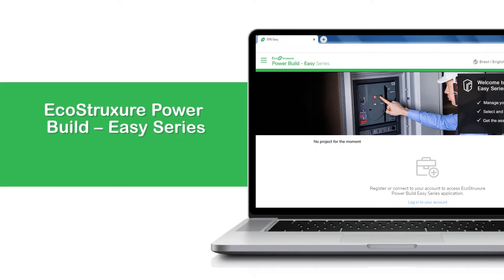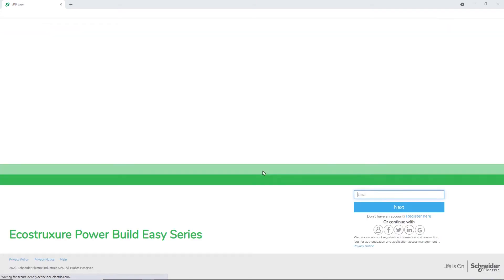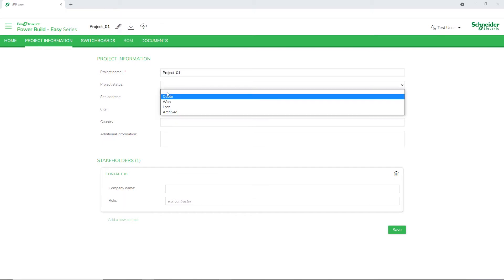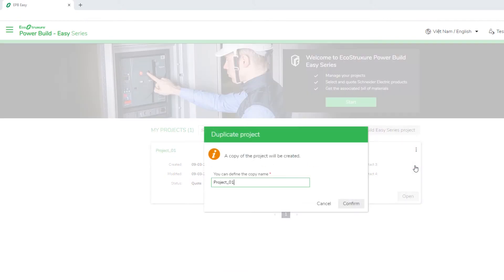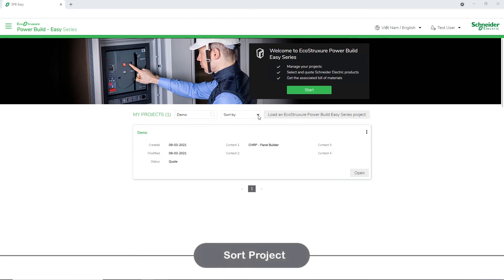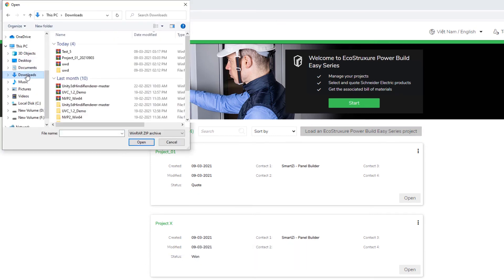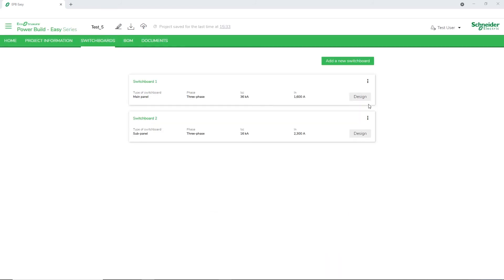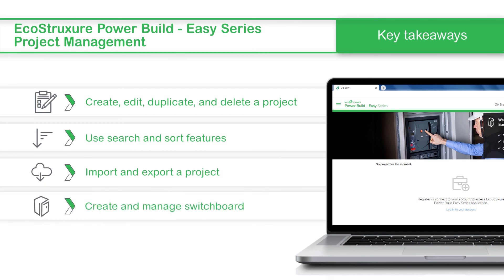EcoStruxure Power Build - Easy Series - Project Management | Schneider Electric Support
To import a project choose an EcoStruxure Power Build Easy Series project from your local drive and Open. The project is successfully imported.